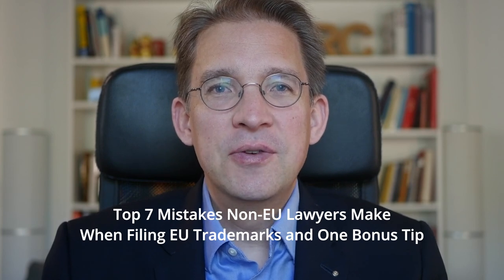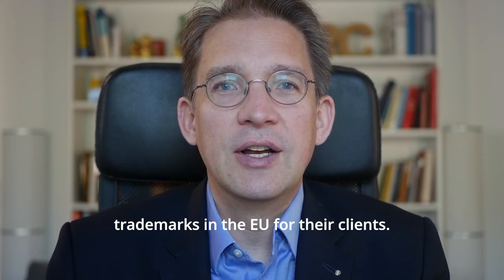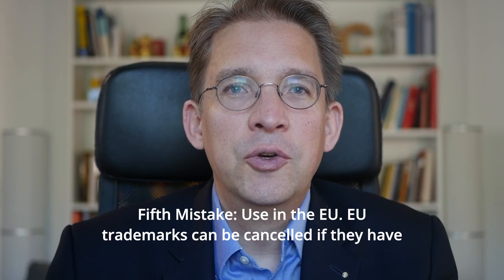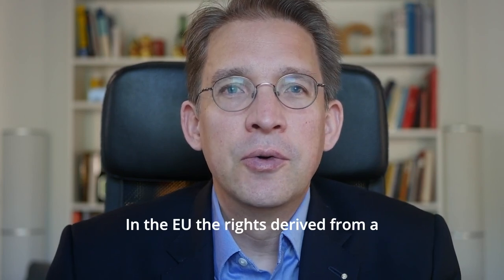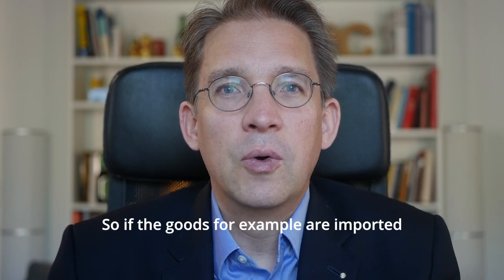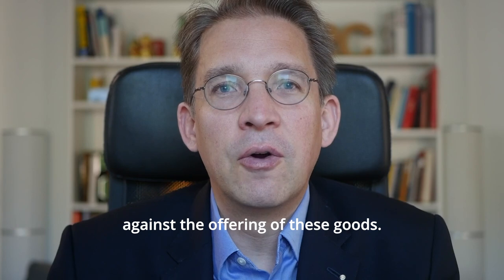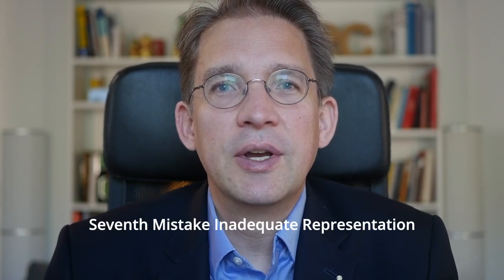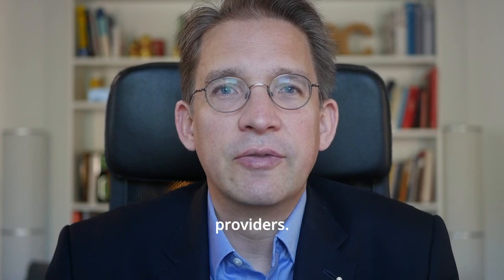💡 Top 7 Mistakes Non-EU Lawyers Make When Filing EU Trademarks (and One Bonus Tipp)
🔴 Description: What are top 7 mistakes non-EU-lawyers make when filing EU trademarks – and one bonus tipp!
1st Mistake: Prior Rights and Availability: This seems to be obvious but is it overlooked more often than you think. The client has first filed their trademark in their home country, e.g.  the US and did a search for earlier similar trademarks before filing. Then the client decides to also file abroad e.g. in the EU. Sometimes these trademarks are then filed without an additional search for earlier similar trademarks in the EU. This is probably the most costly mistake, because then then client can be held liable for trademark infringement in the EU.
2nd Mistake: Too Narrow Goods and Services: trademarks do not have be new when filed. If you do not have to rely on the priority of the earlier trademark in the home country, you can often claim much broader goods and services in the EU! Example: your client is from the US and filed a trademark for “software for heart rate monitoring”. In the EU you could get protection for the much broader term “software” as such! This is not possible in the US and some other countries such as China.
3rd Mistake: What are the implications of filing a trademark under the Madrid Protocol as opposed to directly with the European Union Intellectual Property Office (EUIPO)? When filing via the Madrid Protocol, you have to use the goods and services of the basic trademark application (or a more narrow version of the goods and services). You you do not have freedom to claim “software” in the EU instead of the original “software for heart rate monitoring”.
4th Mistake: Blocking Co-Existence Agreements: sometimes earlier co-existence agreements are overlooked that block the client from entering the EU with this particular trademark for these goods and services.
5th Mistake: Use in the EU: EU trademarks can be cancelled if they are not used in a significant portion of the EU within 5 years from registration.
6th Mistake: Exhaustion of Rights: Exhaustion of rights is a little different in the EU! Rights derived from an EU trademark are only exhausted, if the goods marked with the trademark have been put on the market in a particular Member State, by or with the consent of the legitimate trademark owner (with very few exceptions). That means for trademark owners, that they can enforce their EU trademarks also against sellers of goods, where the goods are original goods but have not been first put on the market by the trademark owner or with the consent.
7th Mistake: Inadequate representation: from all this you might have learned that it might not be wise to entrust filing EU trademark into the hands of inexperienced service providers.
Now the bonus tipp that is not directly linked to filing EU trademarks: Too Narrow Enforcement: Some (few) civil courts in the EU have the power to issue decisions that can be enforced EU-wide. Choose these courts to stop infringers EU-wide with a single decision of a court.

Dr. Rolf Claessen
Michalski · Hüttermann & Partner Patentanwälte mbB
Kaistr. 16A
D-40221 Düsseldorf
Germany

🔴 Other websites and profiles:
🔴 About Rolf Claessen
Rolf Claessen is a patent attorney at the law firm Michalski - Hüttermann & Partner in Düsseldorf.
You have watched a video of patent attorney Rolf Claessen. The opinions expressed by the participants in this video are their own opinions and do not reflect the opinions of the respective law firms, nor are they endorsed by the law firms. None of the content should be considered legal advice. Under no circumstances should these videos be construed as legal advice or legal opinions. The content of these videos is intended as general information. For specific legal questions, you should contact your patent attorney. Consult your patent attorney.